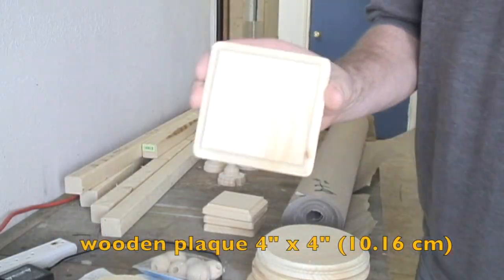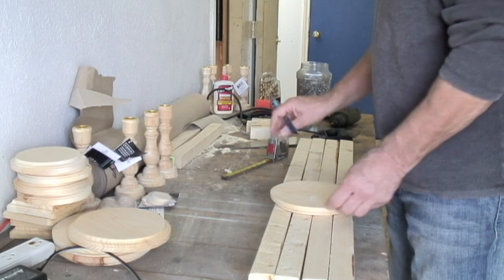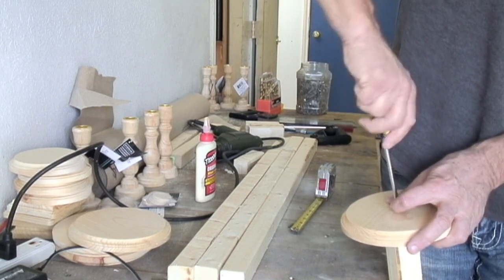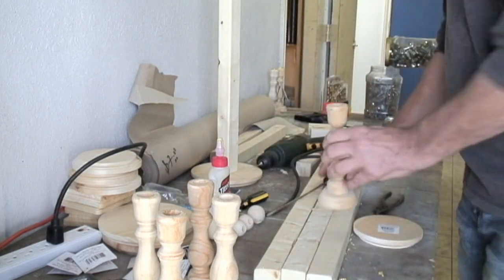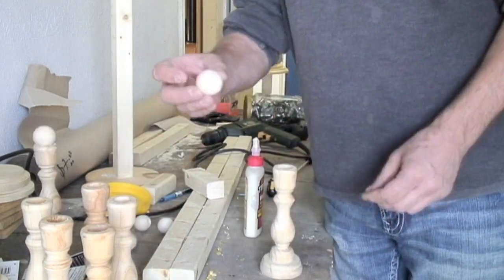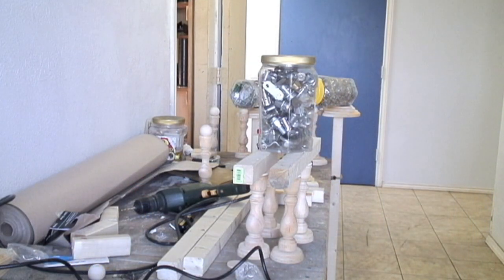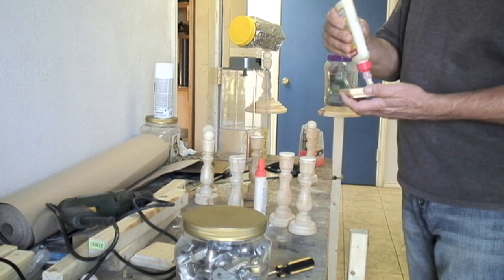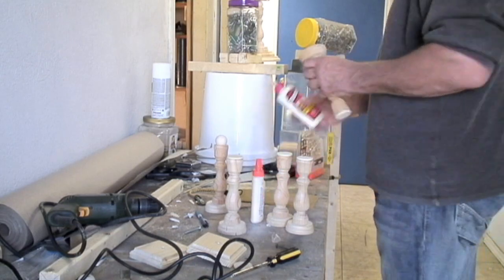Building Torah Scrolls For The Performing Arts Theater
This video tutorial is about Building Torah Scrolls out of wood. For a theatrical production.